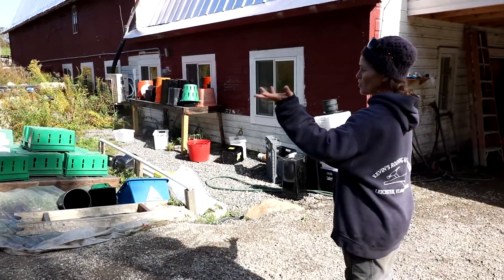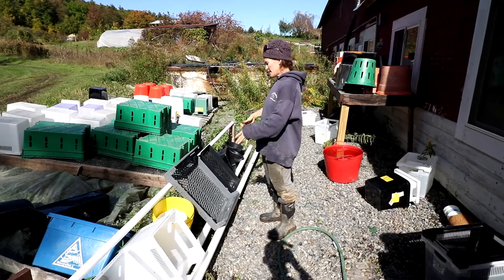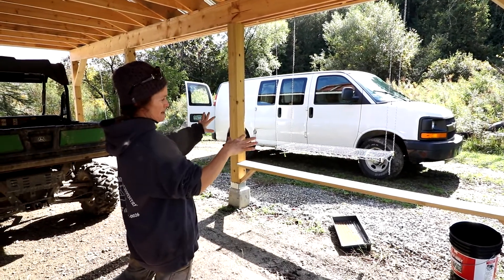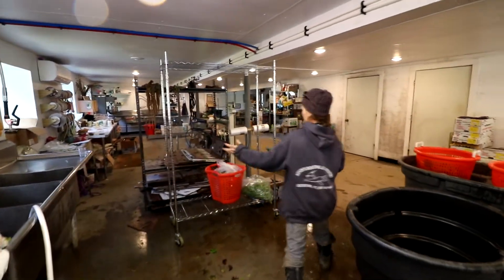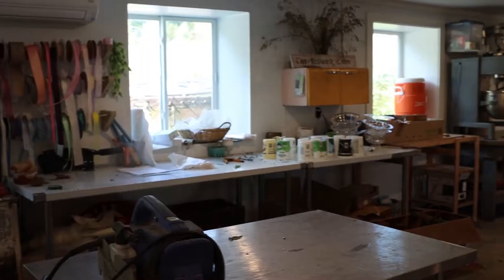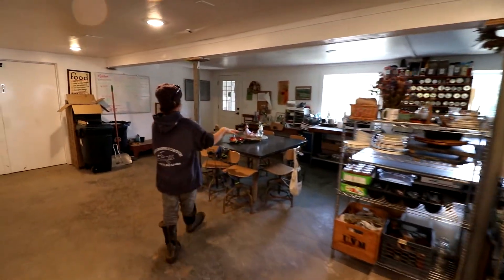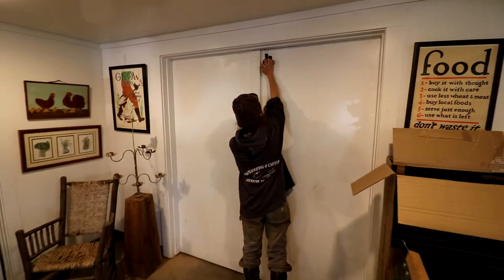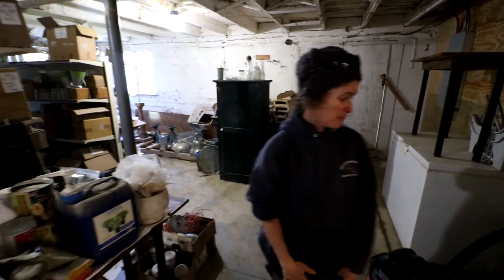A Walking Tour of the Packshed at New Leaf Organics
This material is based upon work supported by the National Institute of Food and Agriculture, U.S. Department of Agriculture, through the Northeast Sustainable Agriculture Research and Education program under subaward number LNE19-375. Any opinions, findings, conclusions, or recommendations expressed in this publication are those of the author(s) and do not necessarily reflect the view of the U.S. Department of Agriculture.